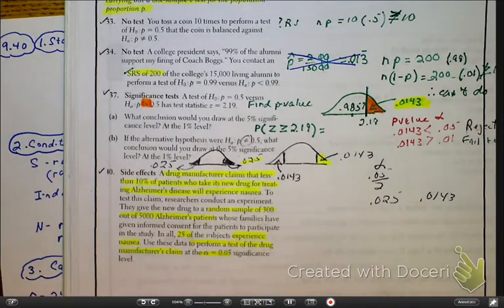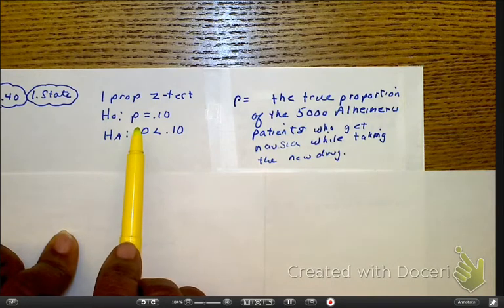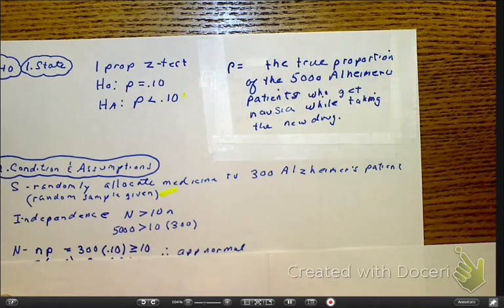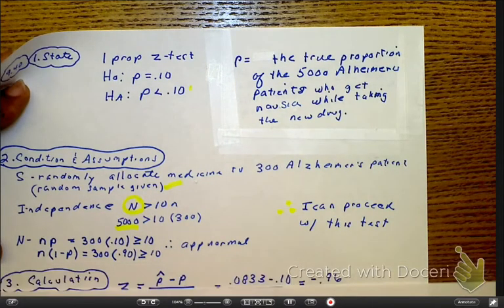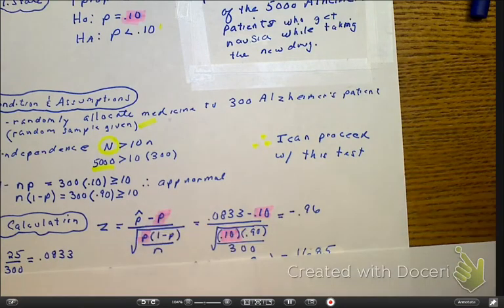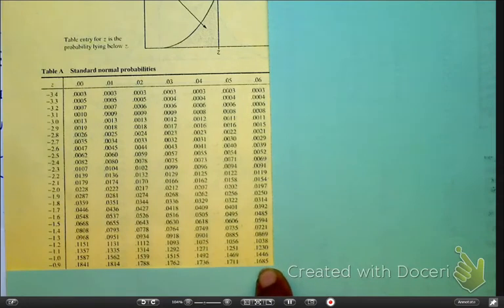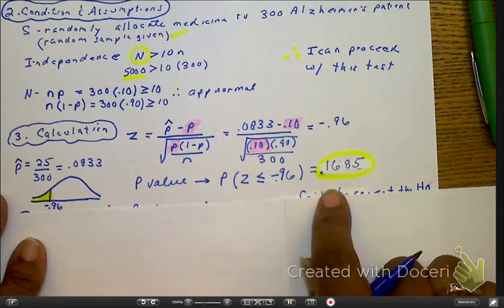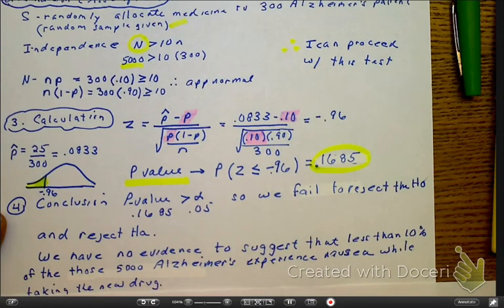1- proportion z-test. 40